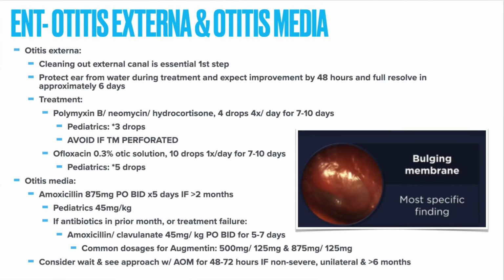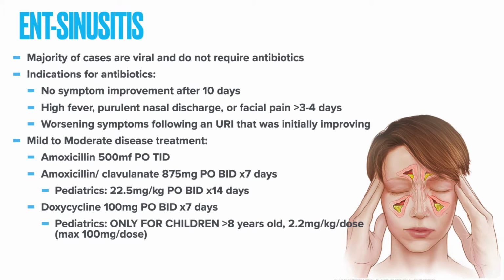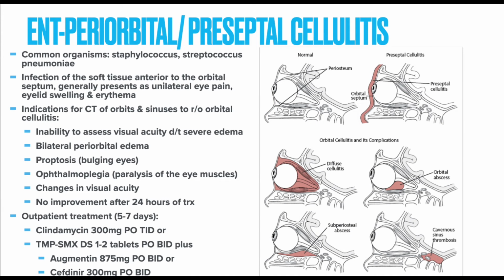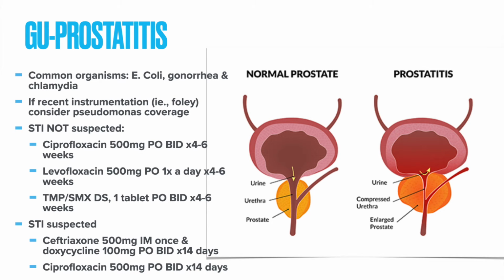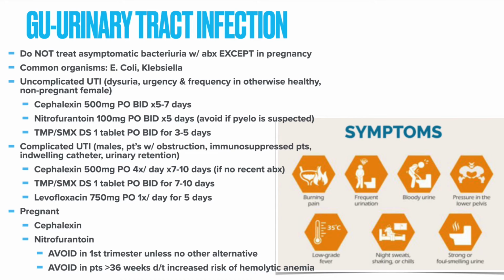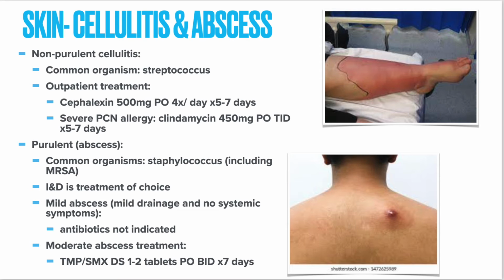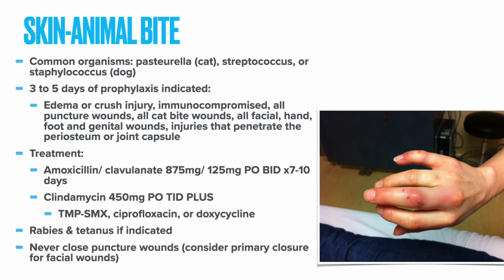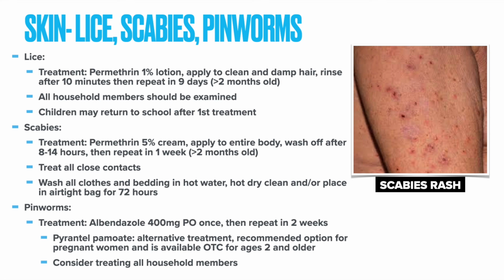ALL ABOUT ANTIBIOTICS PART 2| Nurse Practitioner Boards Prep|The New NP